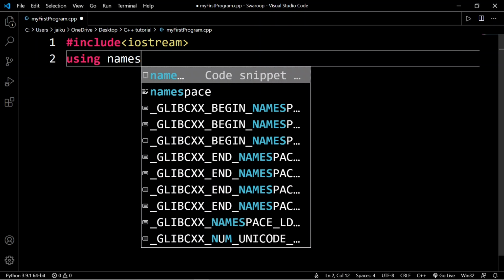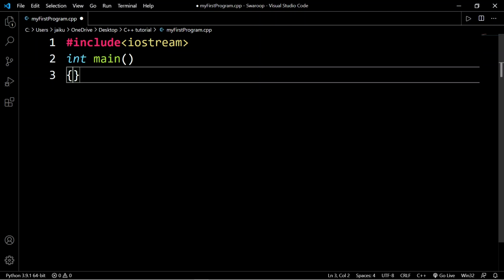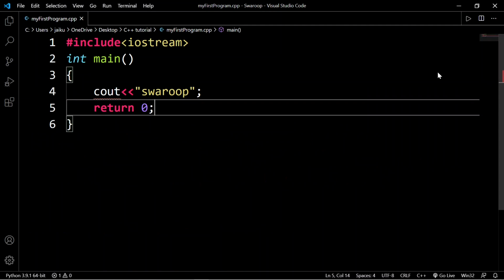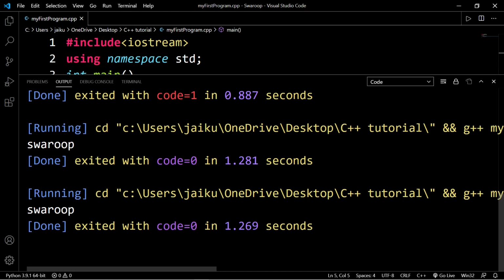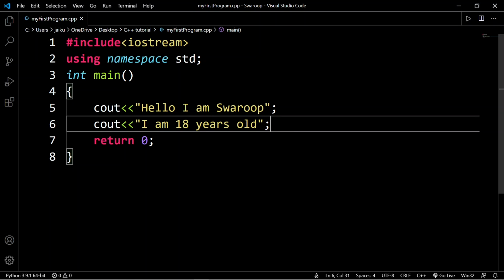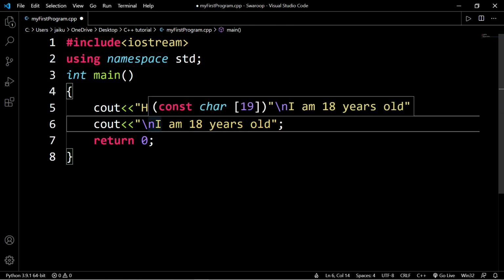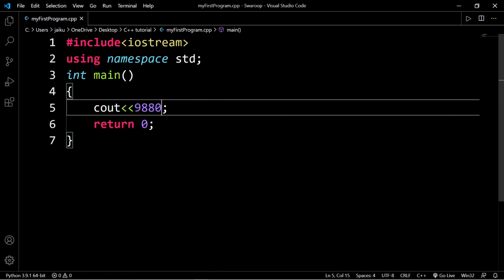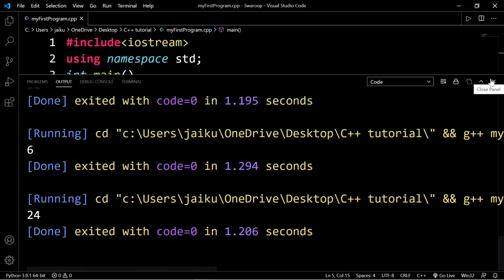Understanding our first program in C++||The knowers||Swaroop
This video will explain you the meaning of our very first program in C++